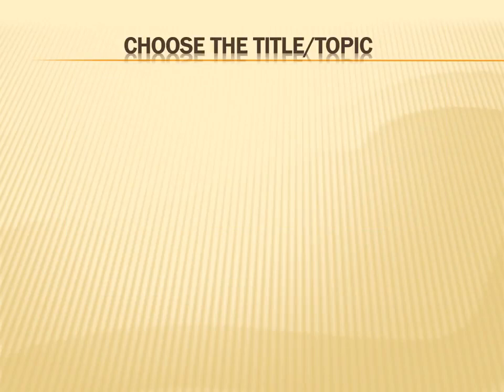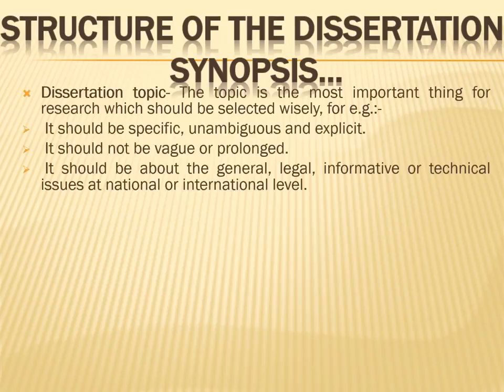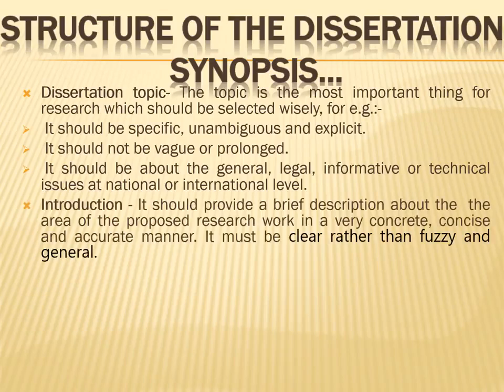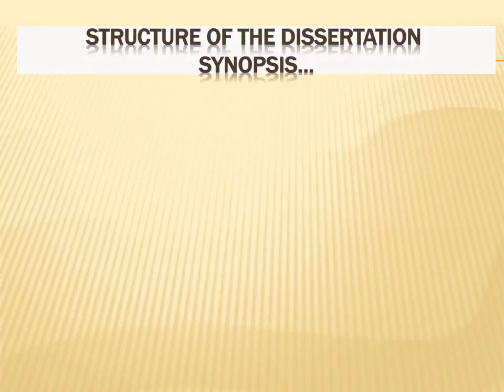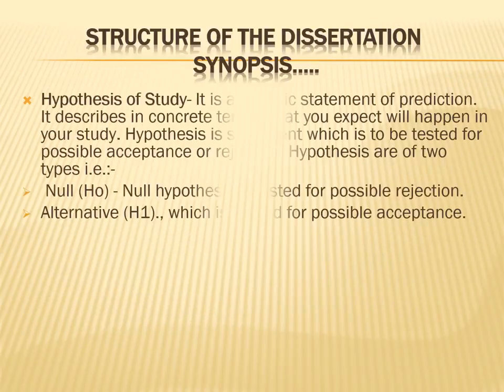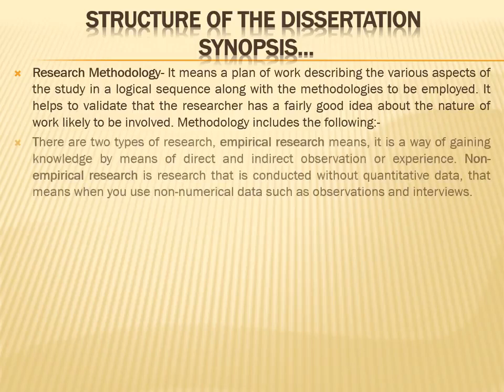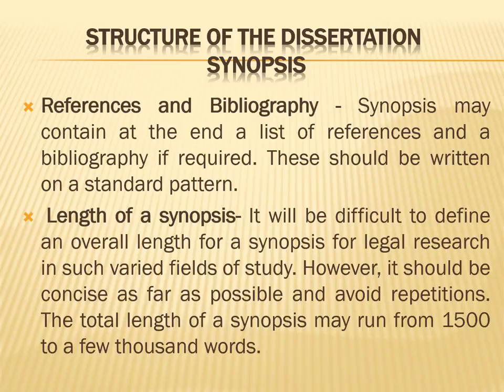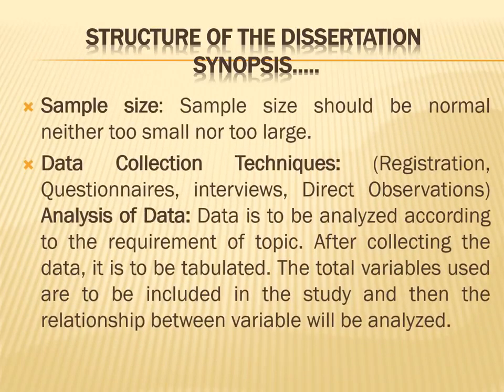How to write Synopsis and Dissertation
This video explains in a concise manner about writing synopsis and dissertation.
Follow the steps in preparing a good synopsis.